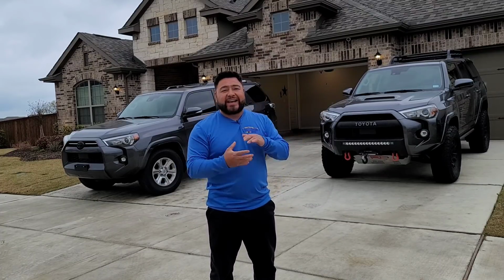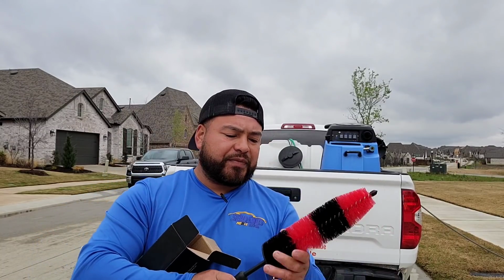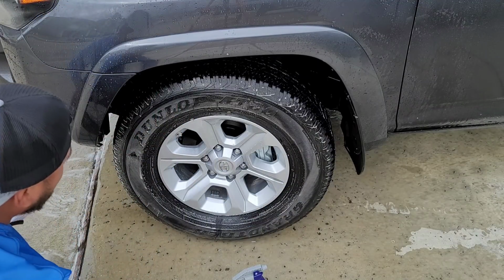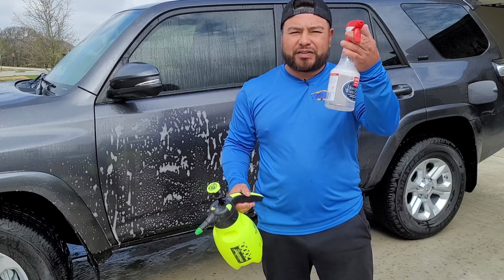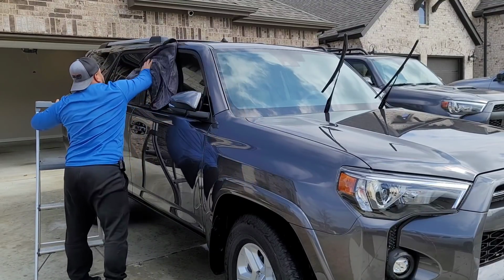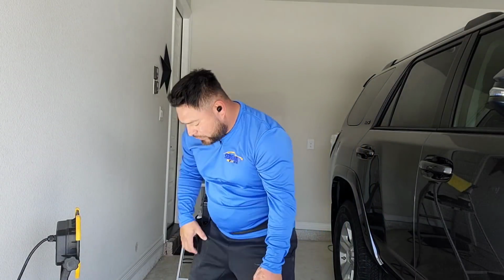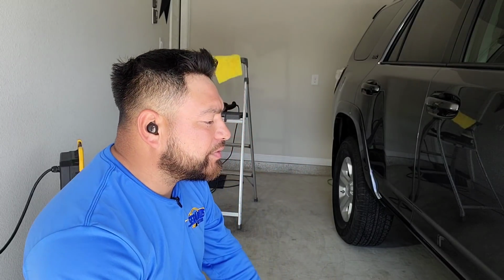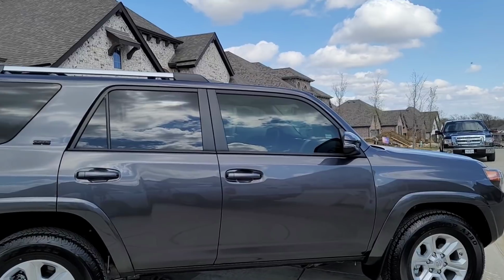THE exterior detailing kit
today it was a ceramic coating once again! 2021 Toyota 4runner!! 9 yr ceramic coating!!! but I get to talk about me where did I start